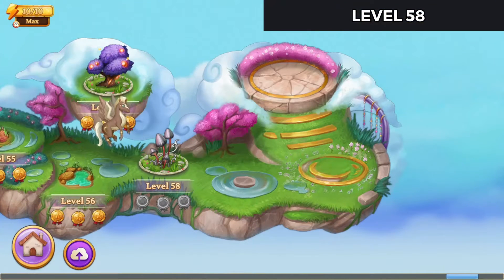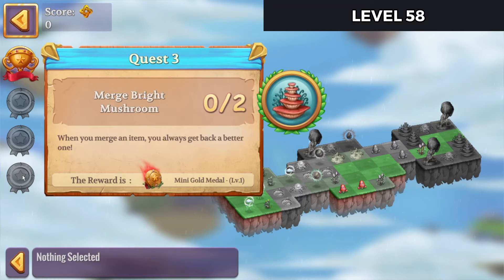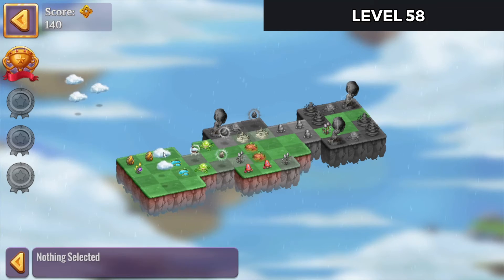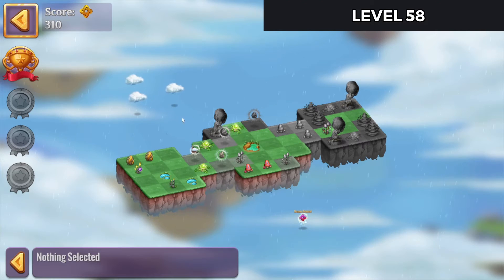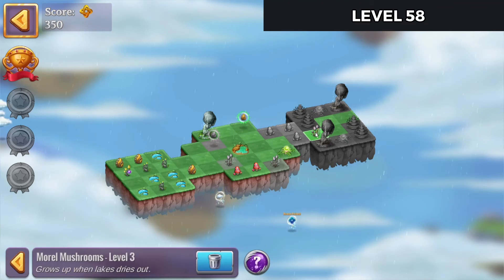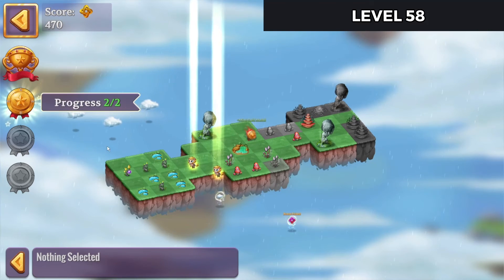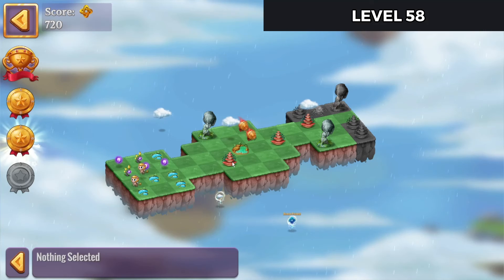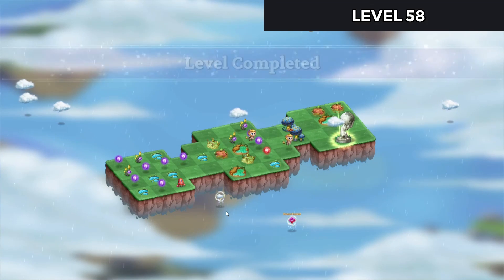Merge Adventure | Level 58 | With Trophy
In this video I'll demonstrate how I cleared level 58 in Merge Adventure! This is commentated play.

Happy Merging

Merge Dragons Friend Code:  BUWAOGZUCP
Merge Witches Friend Code: JSOAXFQWGG
Merge Magic Friend Code: CDHCCDAVUU